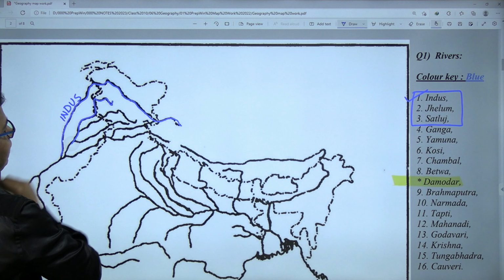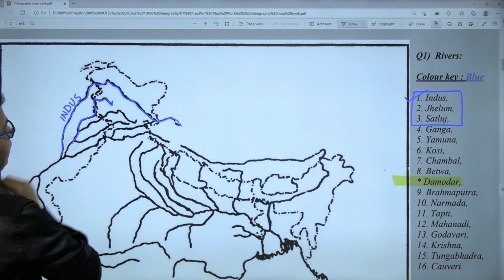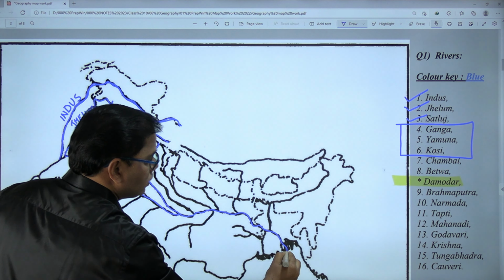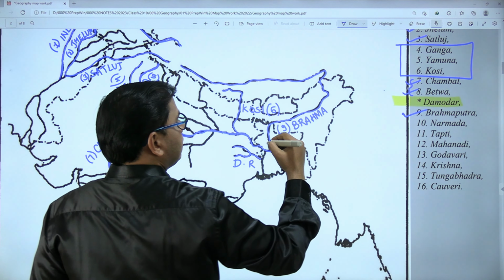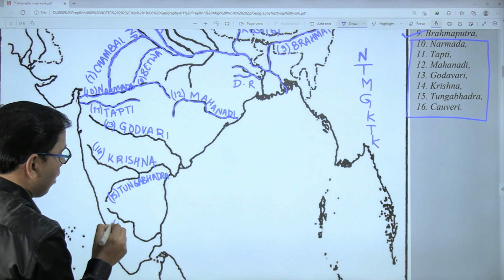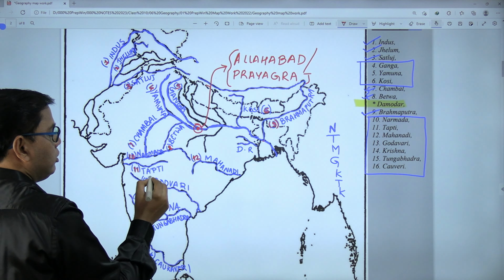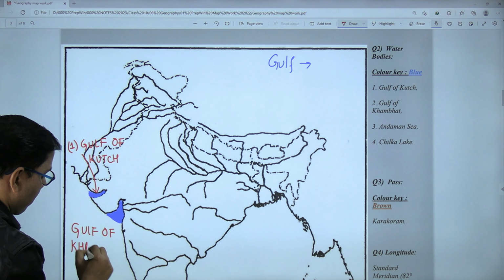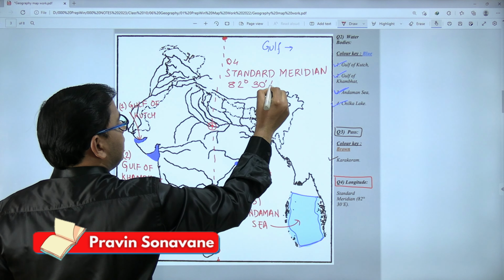ICSE class 10 geography map work semester 2 | Rivers & Waterbodies colour key | CISCE 2002 | Part 1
Topics covered :
Geography map work
10 marks map work
Further reduced syllabus
Rivers and the water bodies
Color code & color key
Blue colour for map work